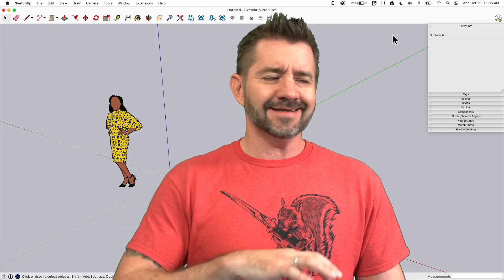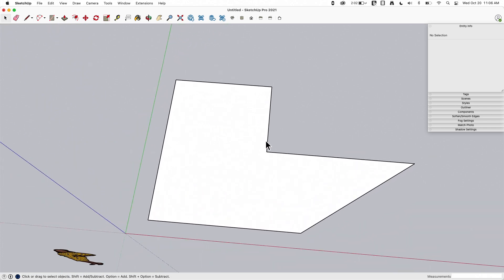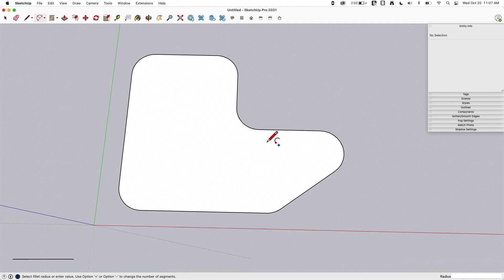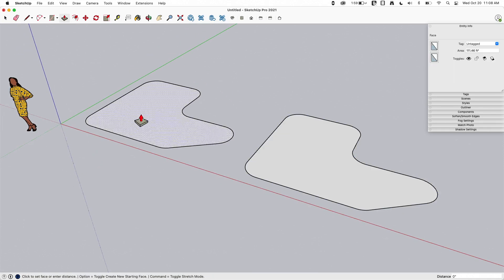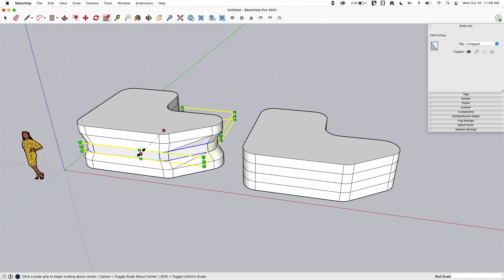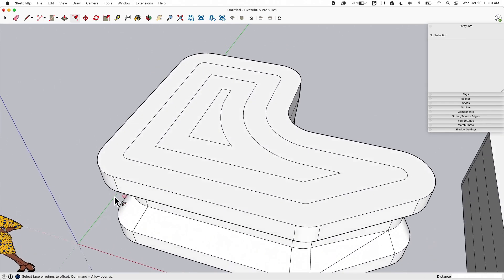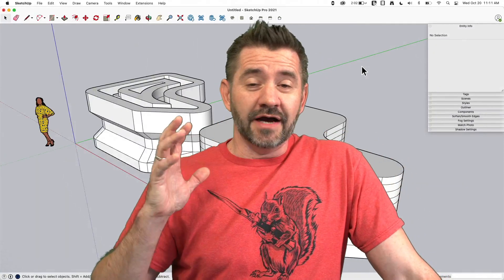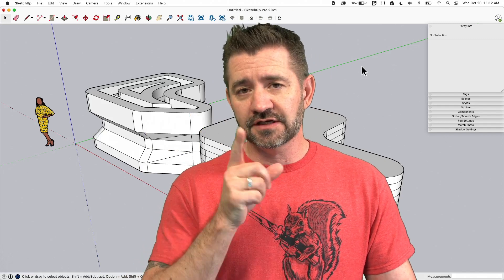Double Click - Skill Builder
In this Skill Builder, we will be taking a comprehensive look into double-clicking inside specific tools.